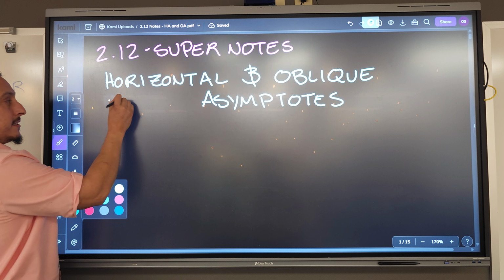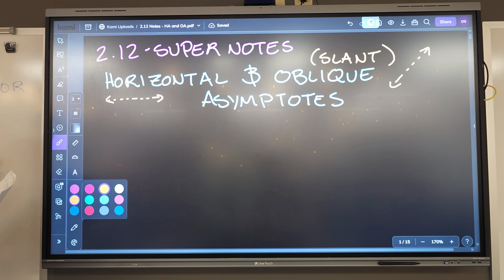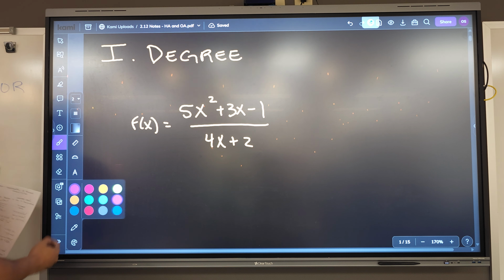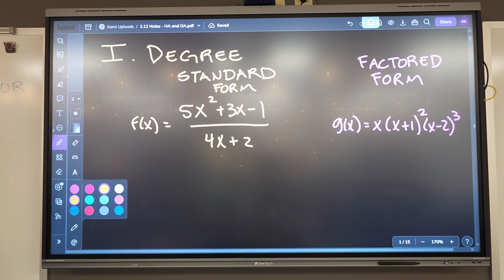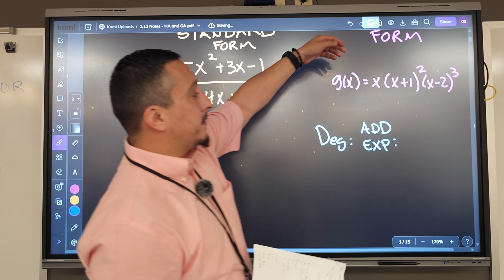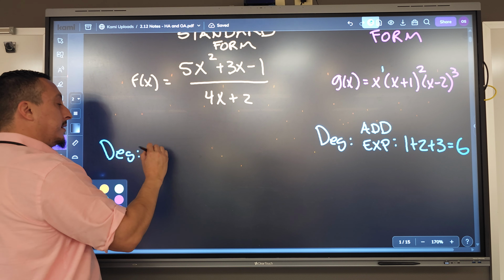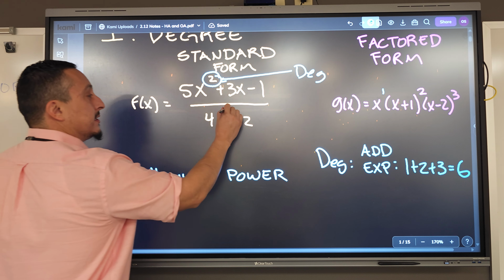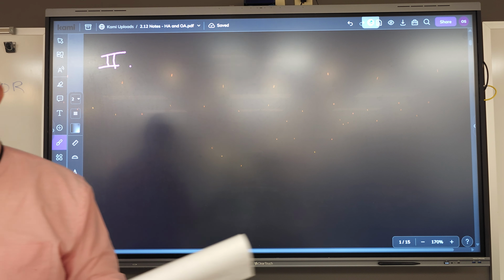2.12 - Rationals - how to calculate degree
How to determine the degree of a rational function and a polynomial in factored form.